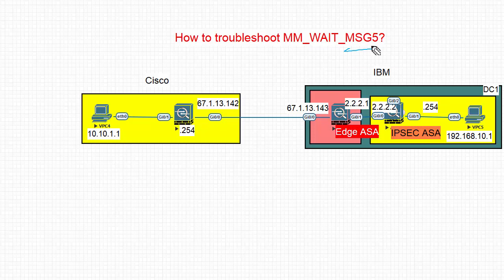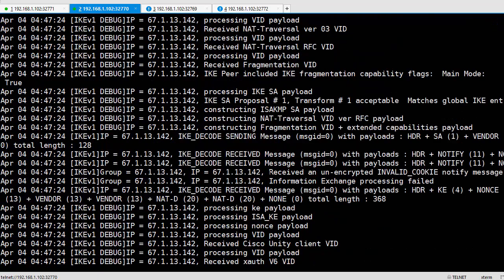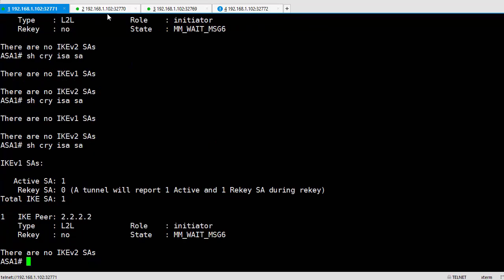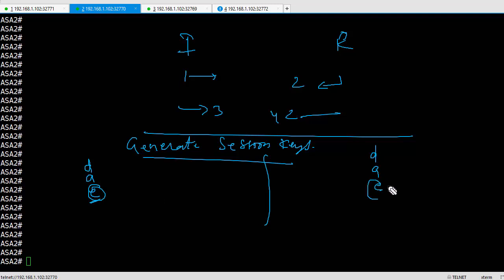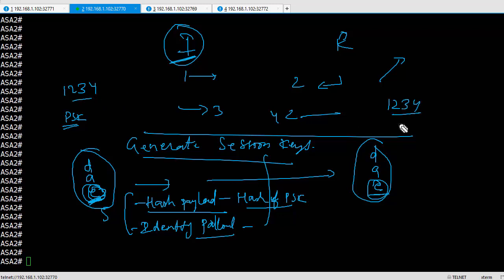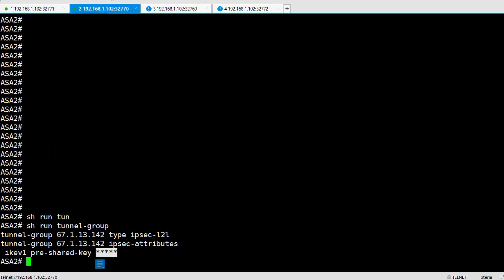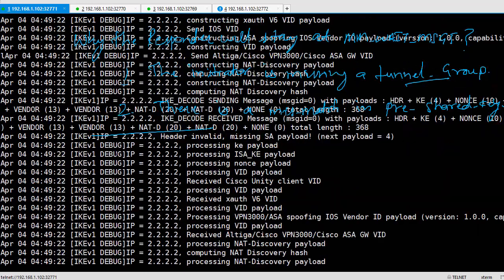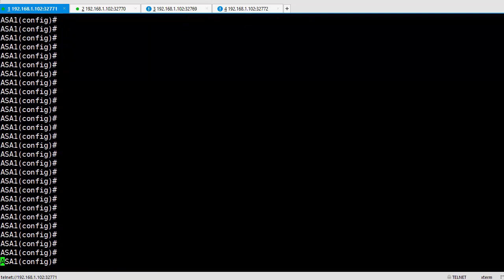S2E4_IPSEC VPN - MM_WAIT_MSG5 and MSG6 PART 1 - How to troubleshoot? (IPSEC VPN)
How to troubleshoot MM_WAIT messages? What is the meaning of each MM_WAIT message? How to understand them?

This can be a really useful video for people working at service desk/IT desk, in security domain, Cisco TAC or any TAC that deals with firewalls or VPNs as a part of their job.

There are some other VPN related videos that you might be interested in. I am putting them all here so that you dont have to look around.

Understand how an IPSEC VPN comes up, what information is shared in each packet. After watching these videos you should have sufficient information to answer any question on the topic.

What is Aggressive mode and how it is different than Main mode? How does it work?